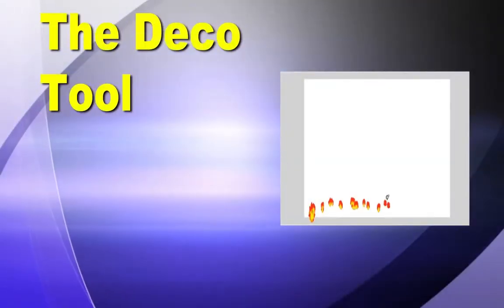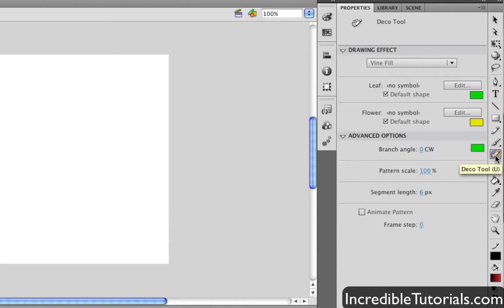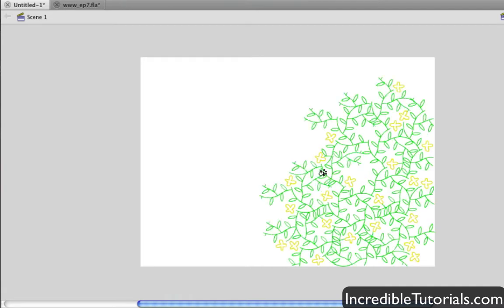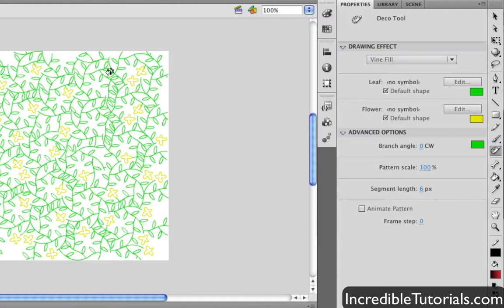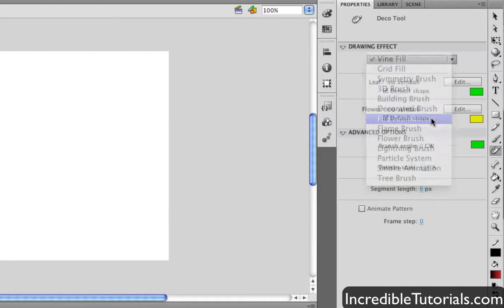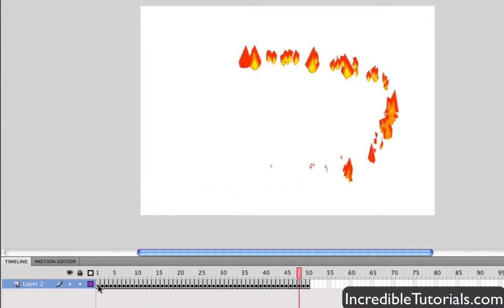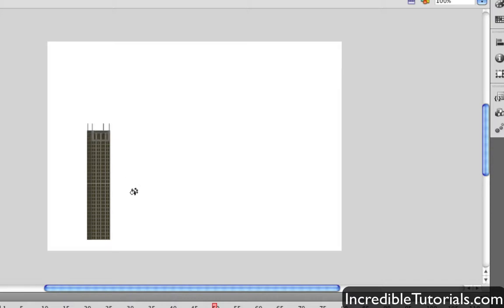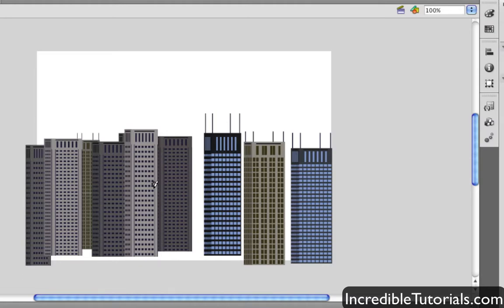Adobe Flash CS5 Tutorial: The Deco Tool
Create quick animations and graphics with ease!  In this quick tutorial I go over some of the new additions to the Flash CS5 Deco Tool.